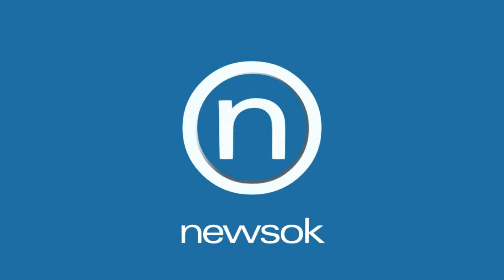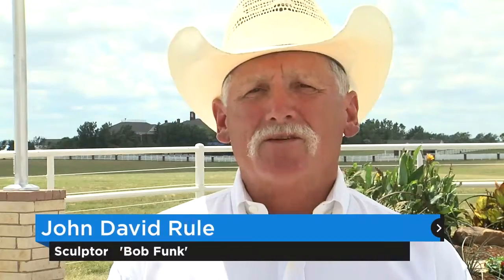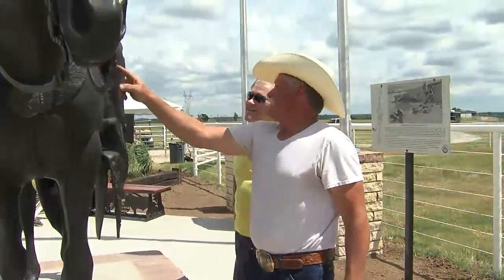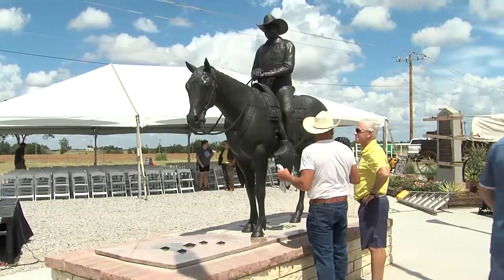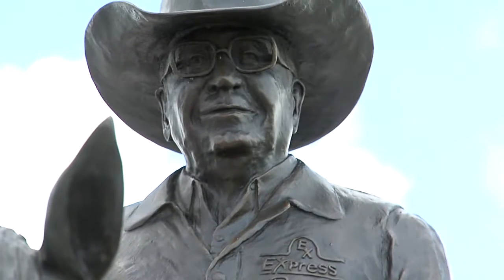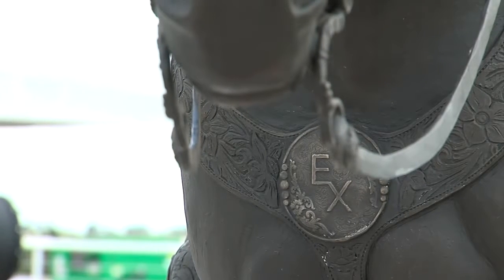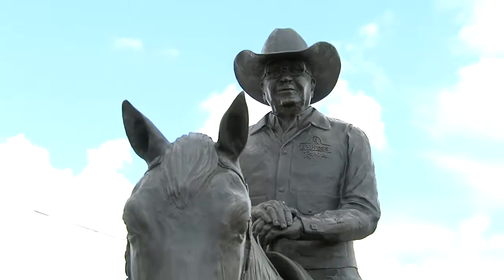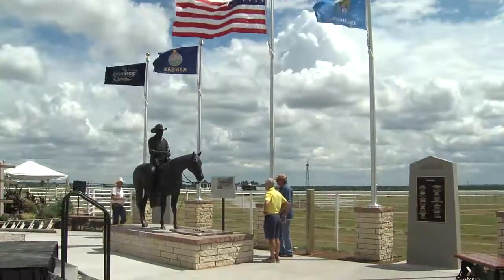Bob Funk statue unveiled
A new life-size statue of Bob Funk on horseback commemorates the site of the Chisholm Trail.